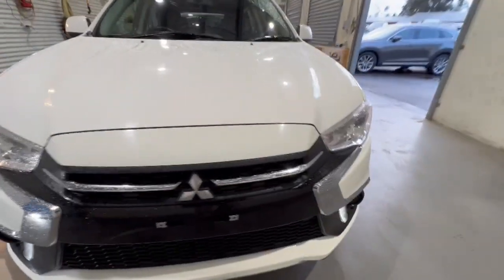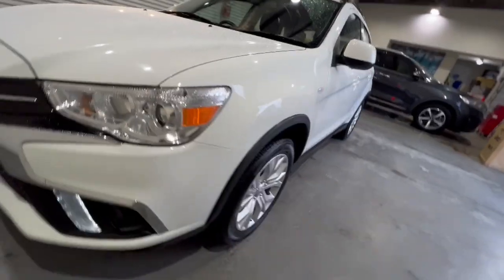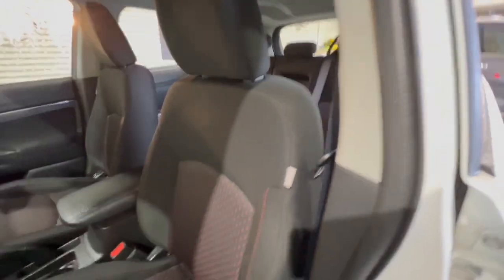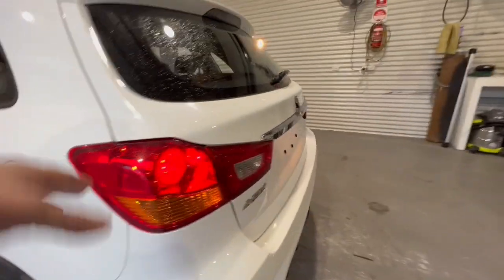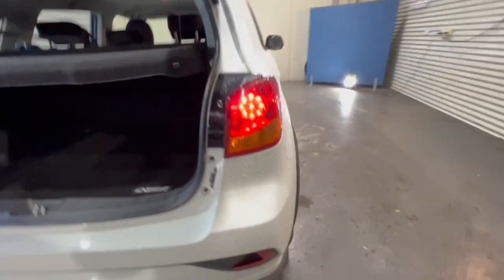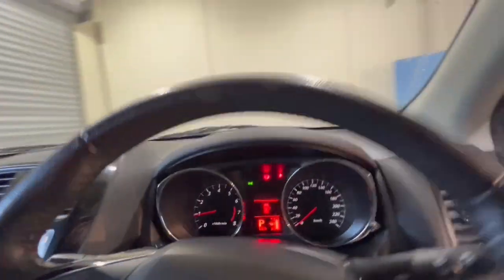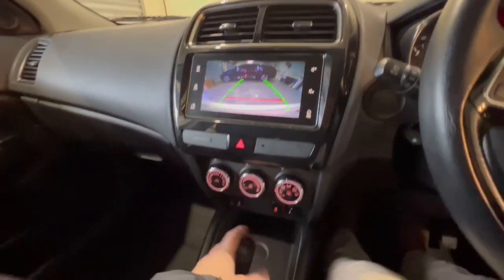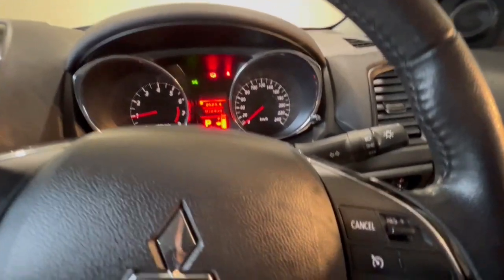2018 Mitsubishi ASX Traralgon VIC U54845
2018 Mitsubishi ASX XC MY19 - Stock#: U54845